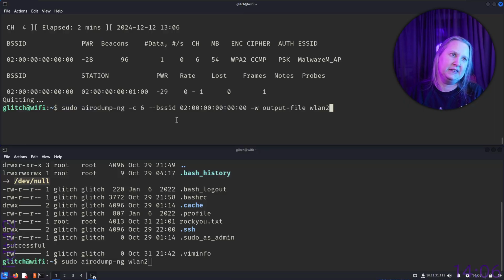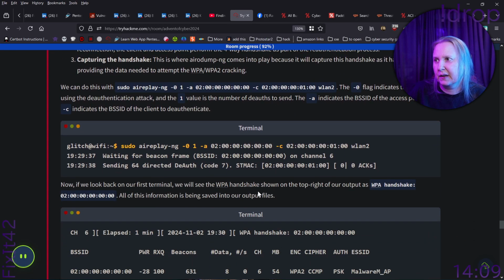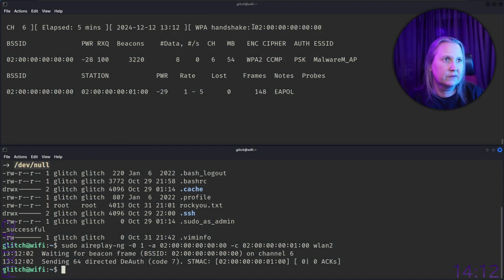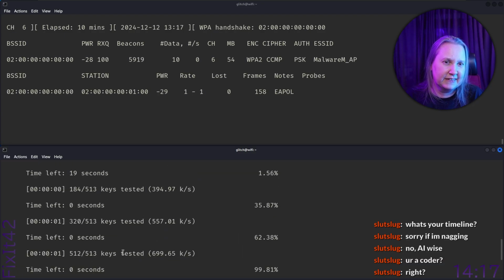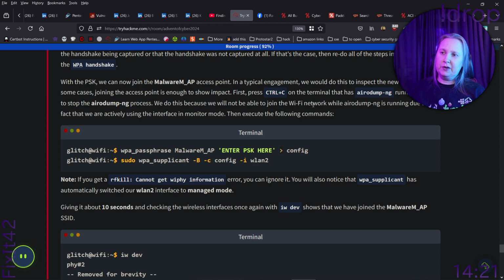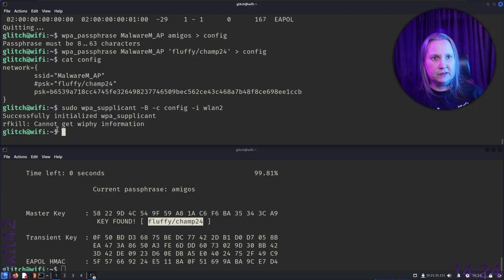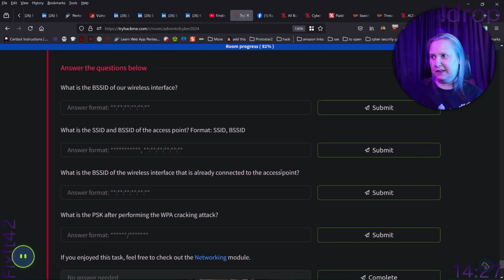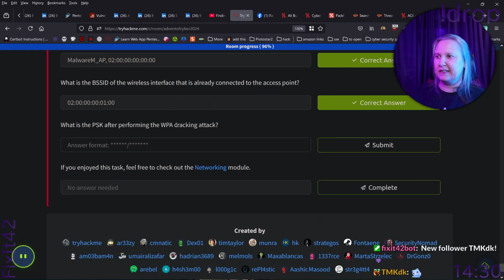Advent of Cyber 2024 - Day 11 - Wifi hacking!